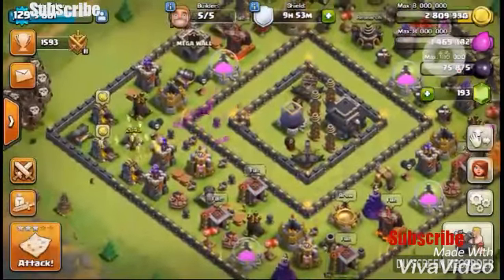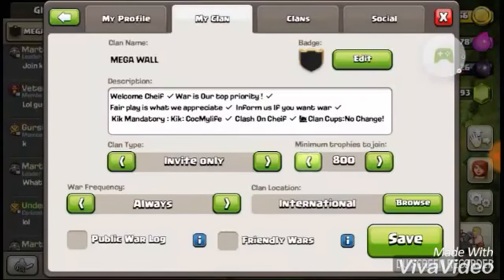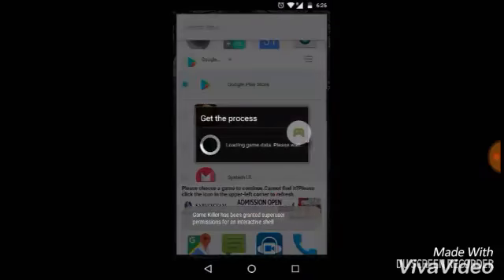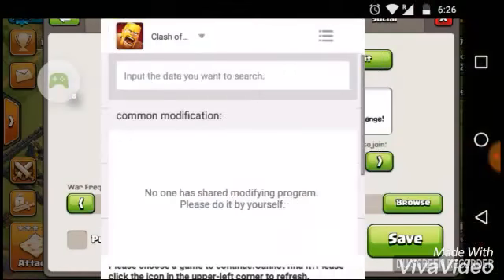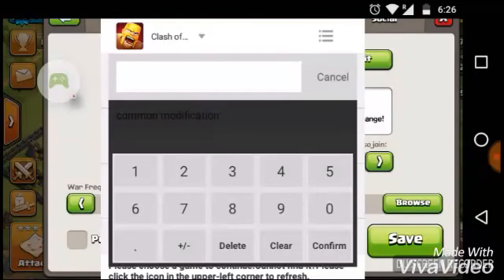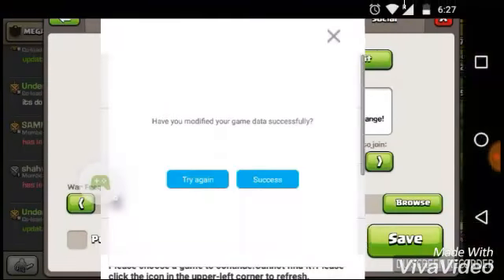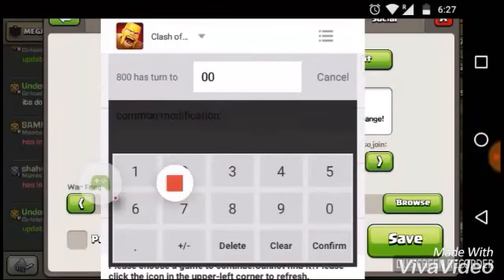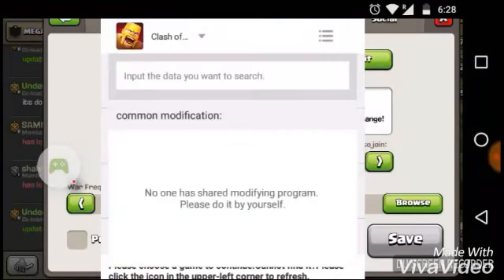How to do clan required trophies 786,666,79,69,777 ( Any number)